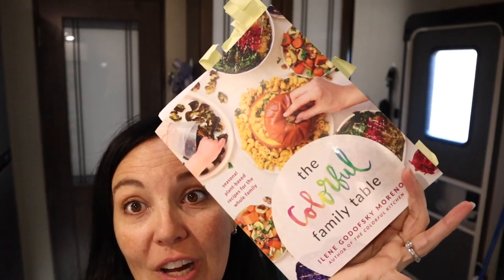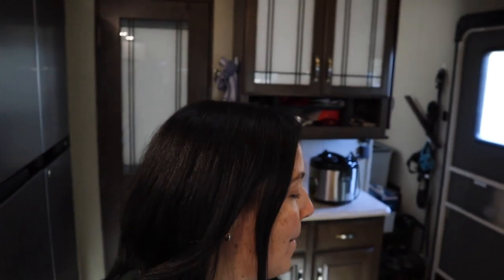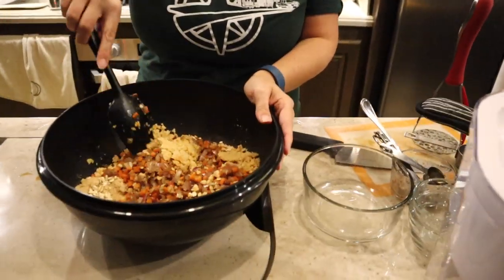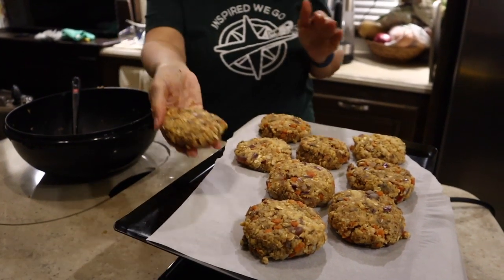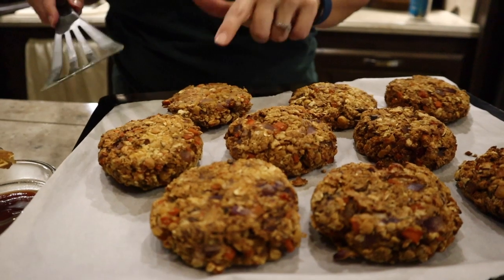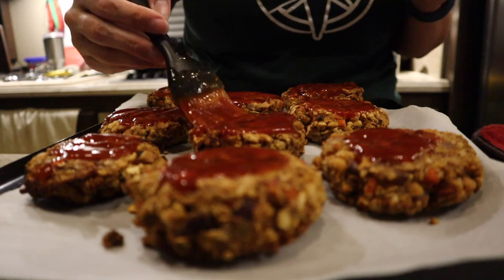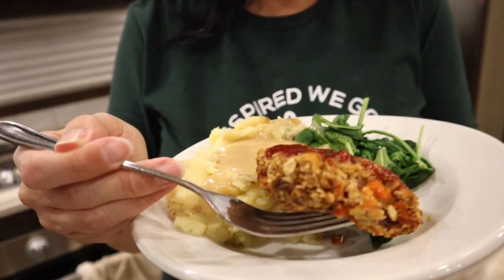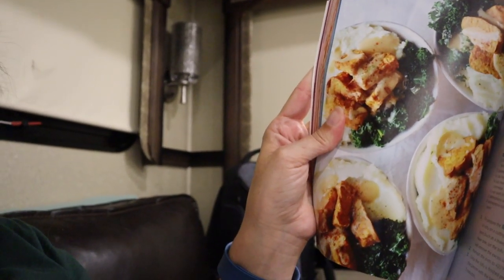Chickpea Meatloaf Patties Recipe | The Colorful Family Table Cookbook | Ep. 15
This tasty pantry based vegan and wholefoodplantbased recipe is out of the NEW cookbook by Ilene from The Colorful Kitchen - "The Colorful Family Table" We are thrilled to share this with you. 😃

🥗The Colorful Kitchen Cookbook
🔪Our Fave Knife

📸Gear & Equipment***
Canon 80D Creator Kit
Canon M50 with EF-M15-45mm
Canon G7X Mark II Creator Kit
Rode Mic & Wind Jammer Kit
Beschoi Gear Backup